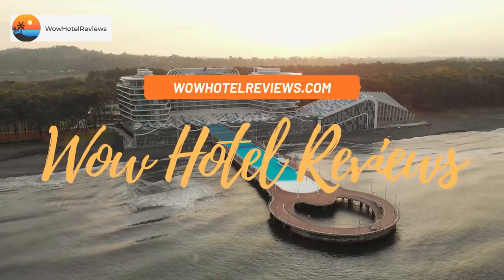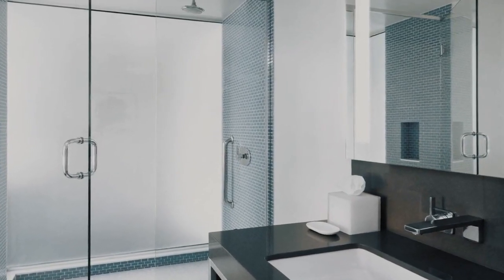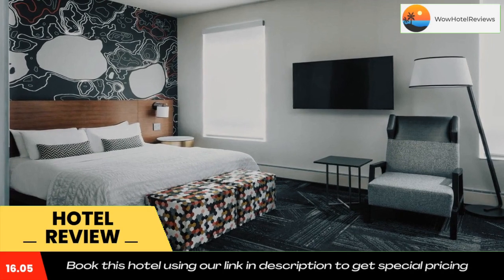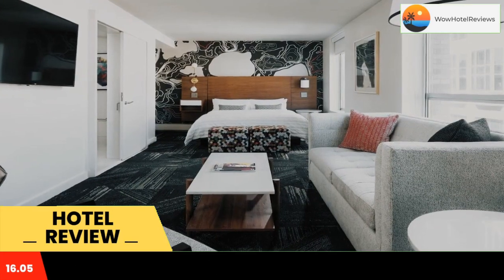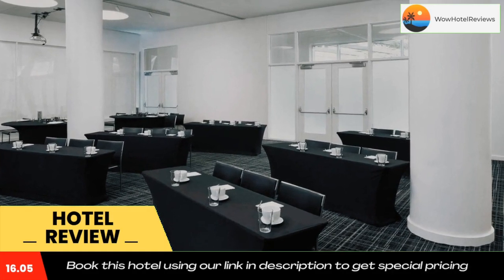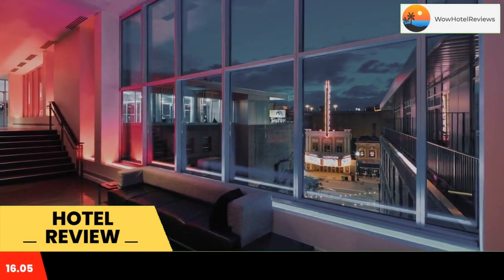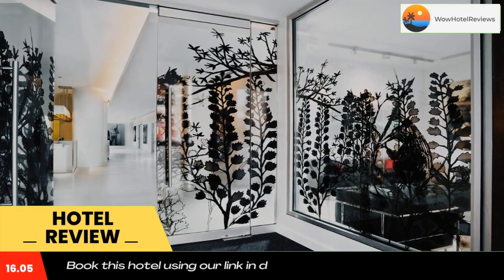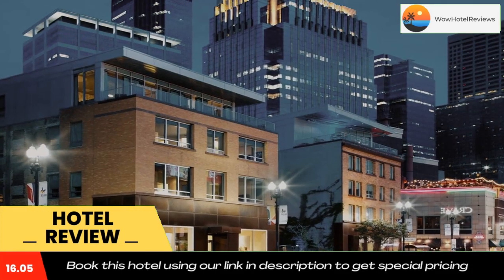The Chambers Hotel Review - Minneapolis , United States of America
The Chambers Hotel

 The Chambers Hotel
On the corner of 9th and Hennepin in the heart of Minneapolis’s historic theater district,
The Chambers Hotel takes center stage. Built in 1908, The Chambers has had a front-row seat to the legendary Orpheum Theater’s groundbreaking performances, from the Marx Brothers’ vaudeville act to Prince’s hometown debut. Here at The Chambers, we, too, have a famous flair for the dramatic.
Our 60 art-infused guestrooms and suites have walk-in rain showers (some of the suites also come with deep soaking tubs) and sweeping views of vibrant downtown. A lush courtyard with a fire pit are prime spots to admire the scenery on Hennepin Avenue. And 12,500 square feet of event space — including a pristine, blank-canvas gallery — await your creative touches.